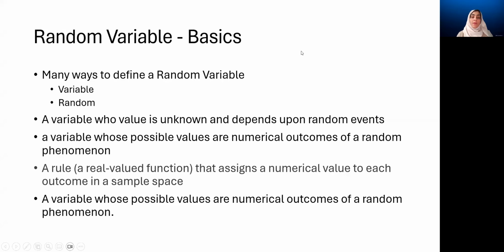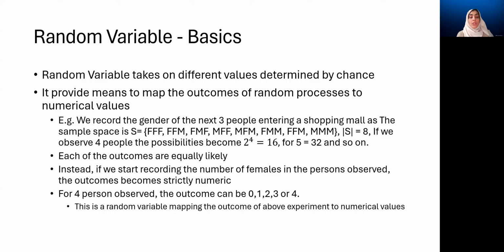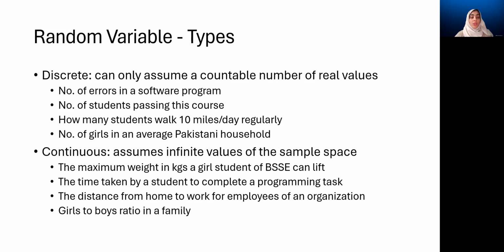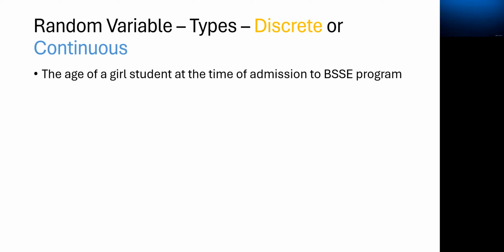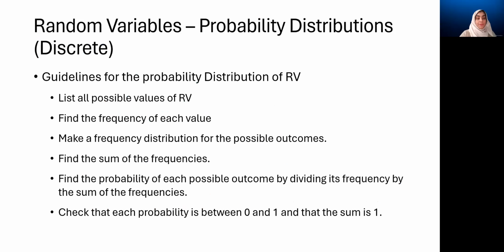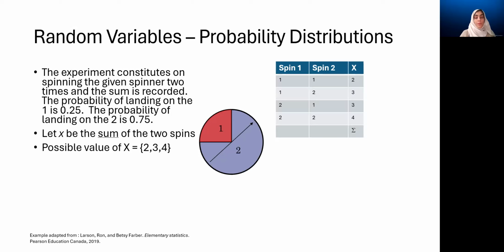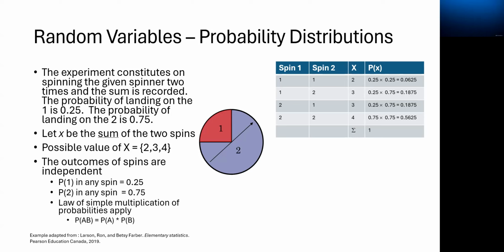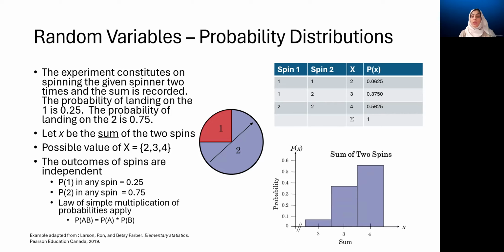W10L1 Introduction to Random Variables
This video introduces the concept of Random Variable written in short as RV. The different types of RV including discrete and continuous RVs have also been explained.